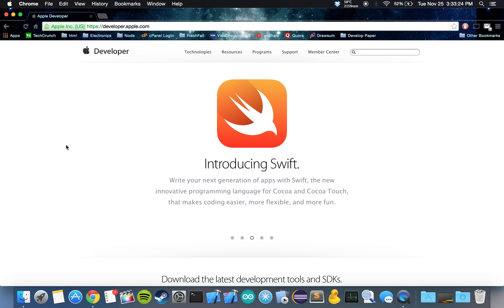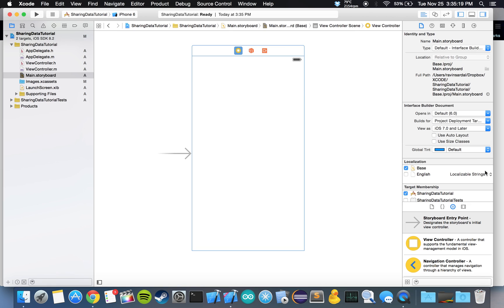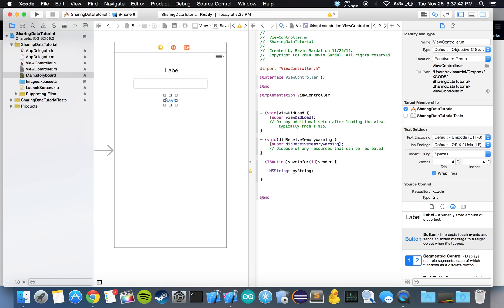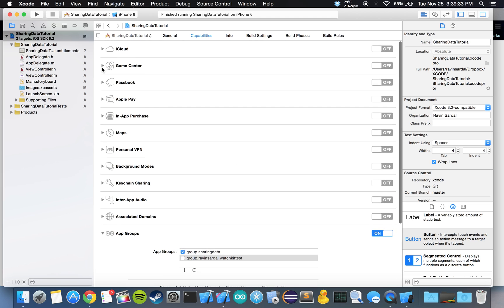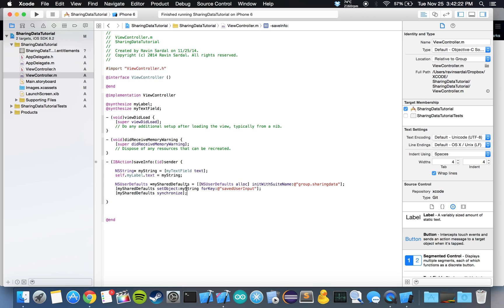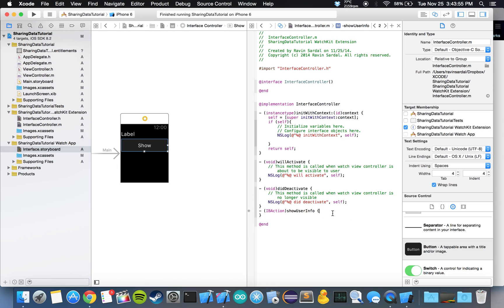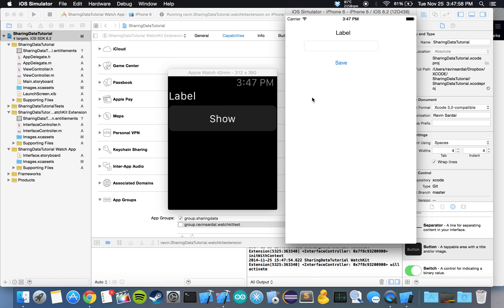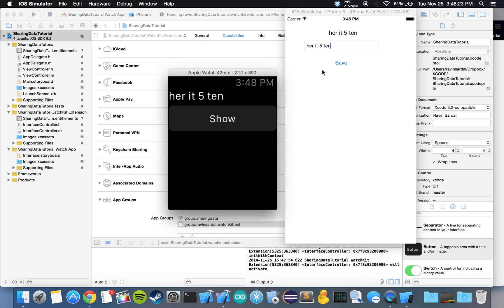Apple Watch Kit SDK Tutorial 2 - Sharing Data Between the Watch and the Phone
Please leave any questions or suggestions below!!